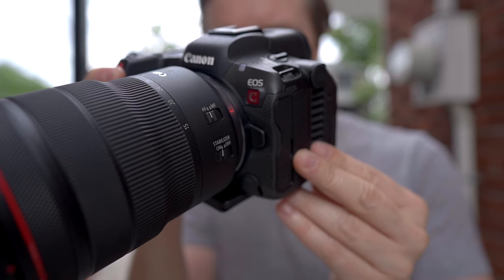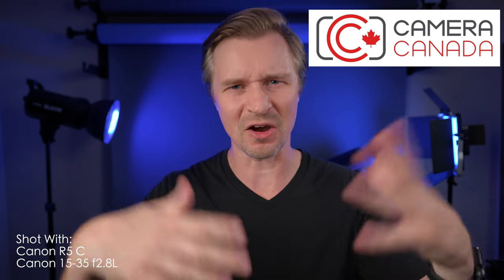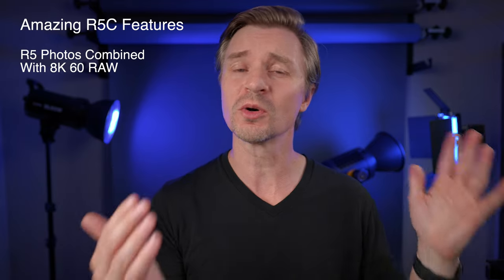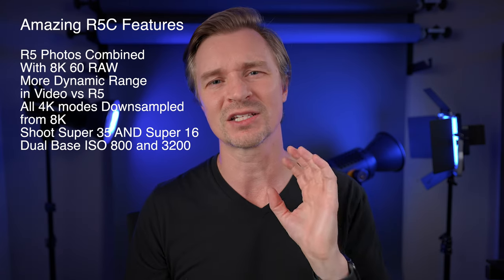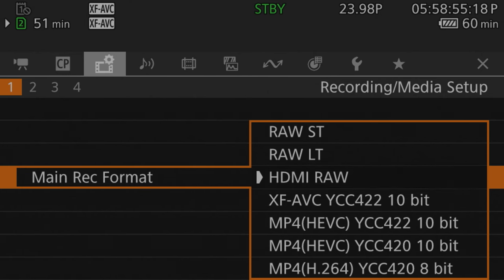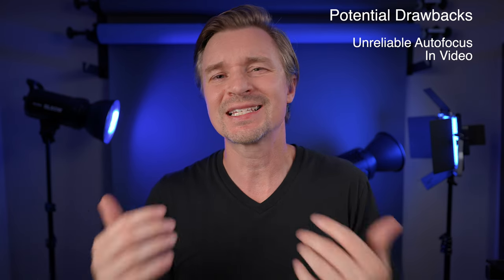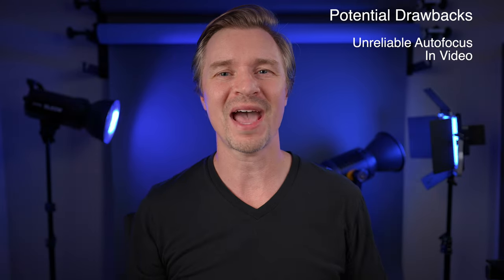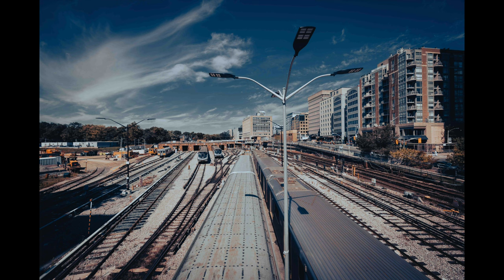The Canon R5 C - An Amazing Pro Cinema and Photo Camera - The Review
Today I look at the absurdly powerful Canon R5 C which combines one of Canon's best photo cameras with a full cinema menu for video.